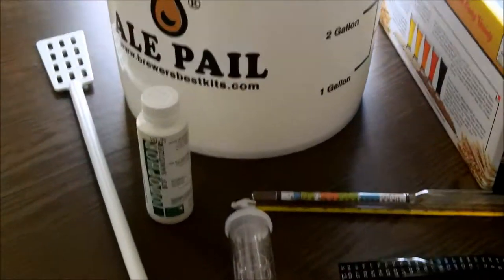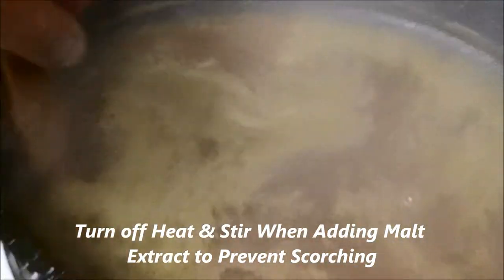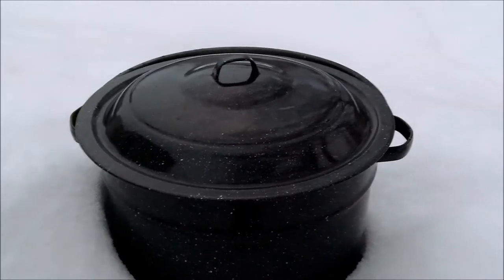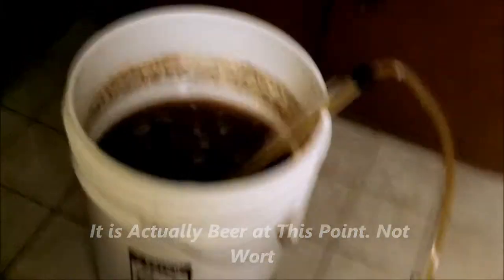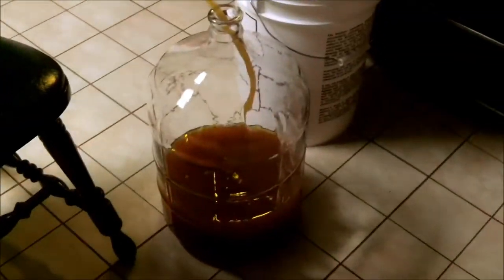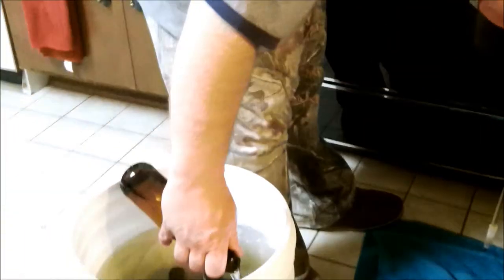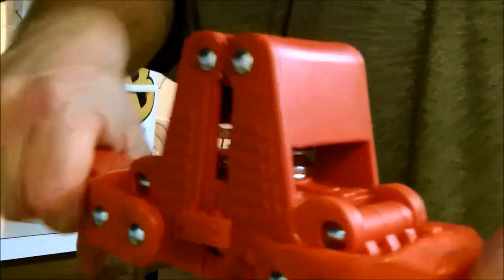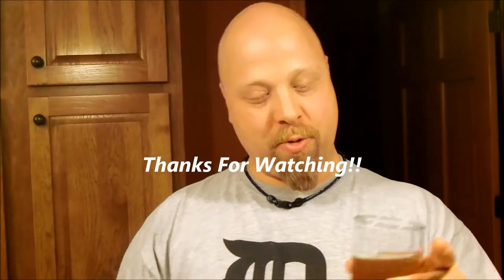Slyck's Home Beer Brewing Fundamentals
A short video filmed brewing my first ever batch of beer.  Basically an overview of the process of home brewing beer.  Includes some tips that I learned along the way.